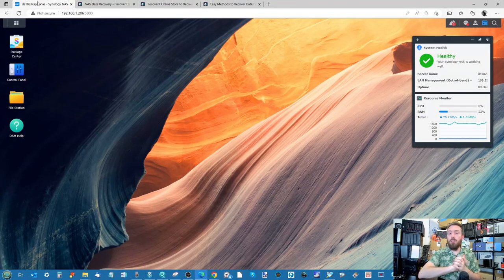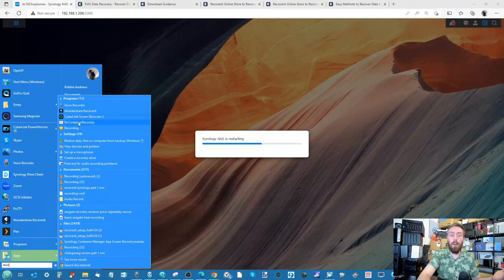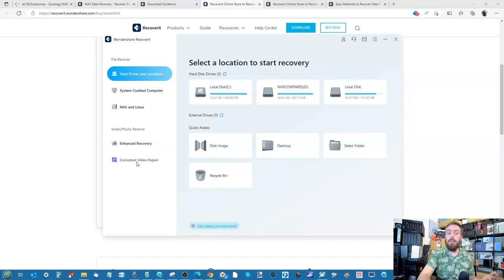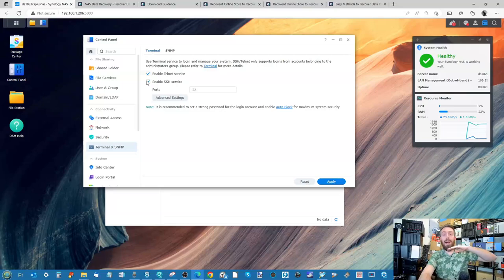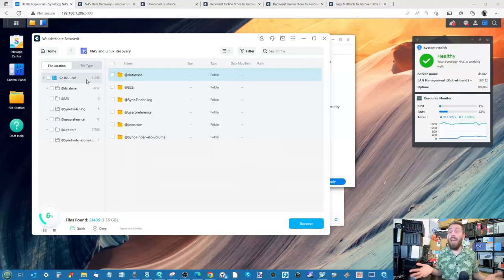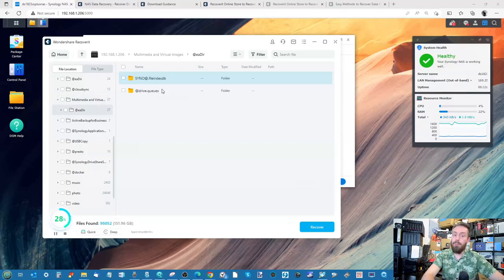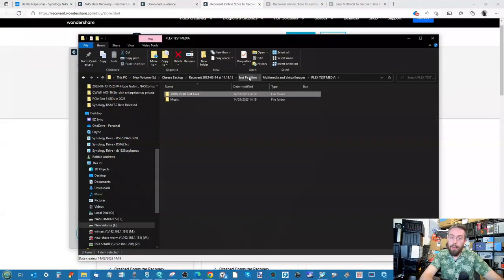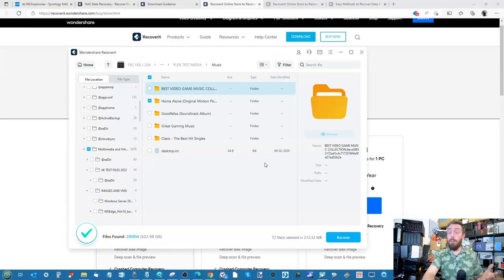How to Recover Deleted/Corrupted Synology NAS Data (with Wondershare Recoverit)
Recoverit is an ultimate and professional data recovery tool that helps users to retrieve data from all devices or media deemed unrecoverable by other companies:

1. Preview in Real-time. You can preview the data before recovery. Require no payment if your files can't be recovered. Save your time and get your data back with 100% assurance.

2. Support data recovery from 2000+ storage devices and 1000+ file formats (Important) It serves 500+ real-life data loss scenarios like formatting, system crashes, virus attacks, etc. with a high success rate.

3. Rescue data from crashed PC. Recoverit data recovery tool can help you access your crashed computer data by creating a bootable USB drive. Save your data and save your time. Easier, Quicker, and more Secure.

4. Support the disk image to recover (NEW)

5. Enhanced Photo&Video Recovery (Updated/Important). Supports fast scan and deep scan, quickly scans and restores all user pictures/video files, and can perform deep scans for videos of specific formats
• Recover your lost, deleted or deeply hidden videos and photos
• Recover Ultra HD, 4K, 8K videos and photos while keeping them intact
• Restore videos and photos of multiple formats from all popular camera brands

6. Recover data from BitLocker encrypted drives & T2 chip-enabled Macs. (NEW)

7. NAS Data Recovery (NEW). It helps you recover deleted or lost data remotely from  failed or logically corrupted NAS storage devices, like QNAP or Thecus. No need to unplug the disk from the NAS.

8. Linux Data Recovery (NEW). With sound support for the Ext4 file system, this feature smoothly scans storage devices for Linux data files (lost or deleted) and makes sure they are precisely recovered. A preview is available before recovery